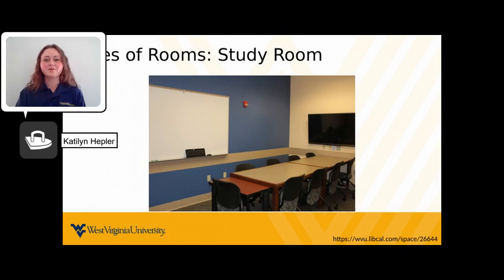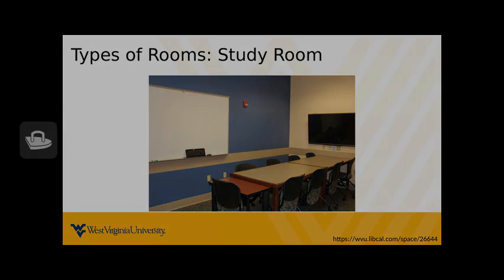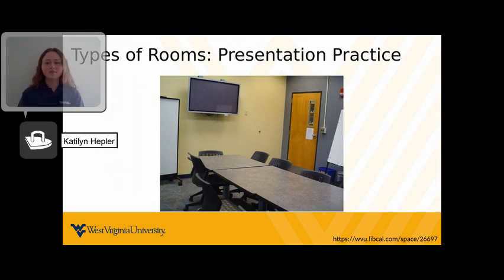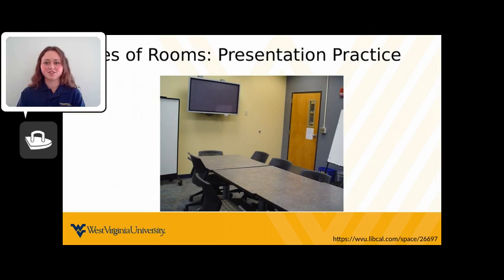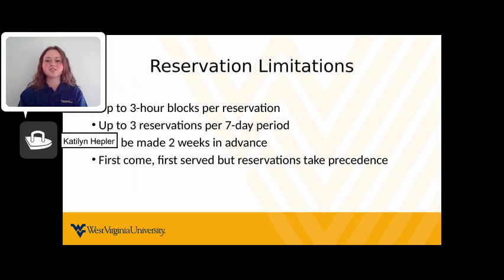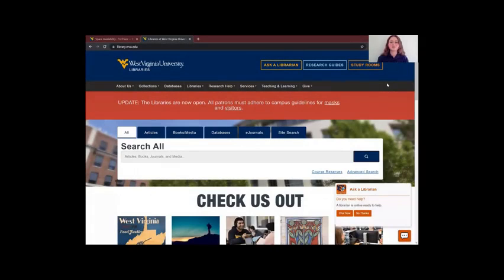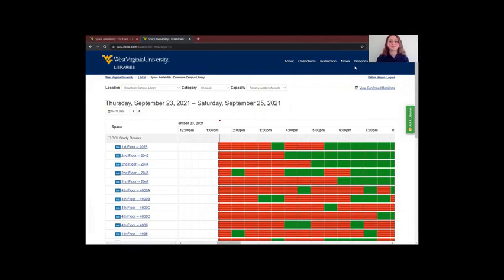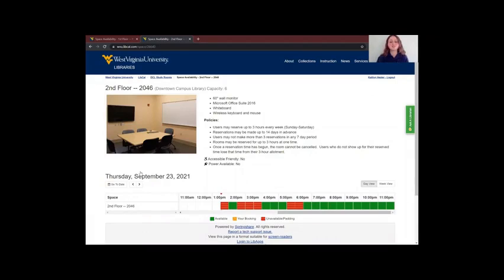Hepler, Katilyn - Reserving a Library Room at WVU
A West Virginia University Presidential Student Ambassador (PSA) provides a tutorial so students can reserve a room at one of WVU's libraries.